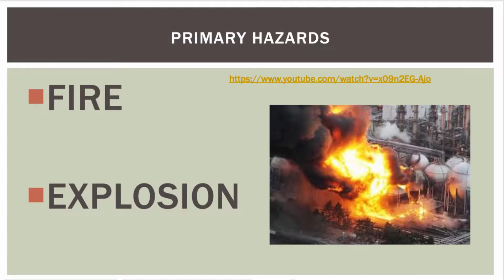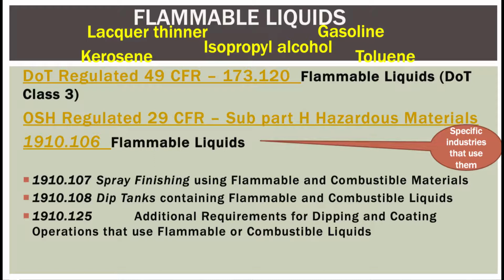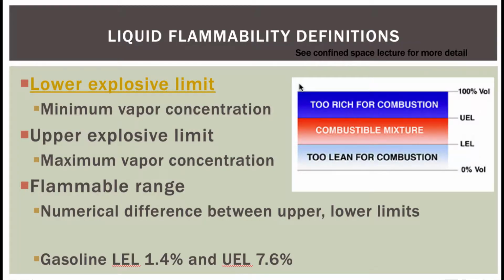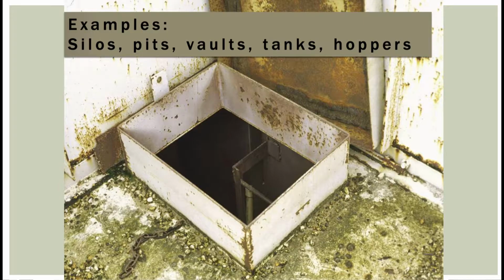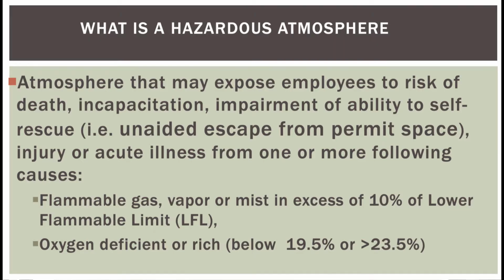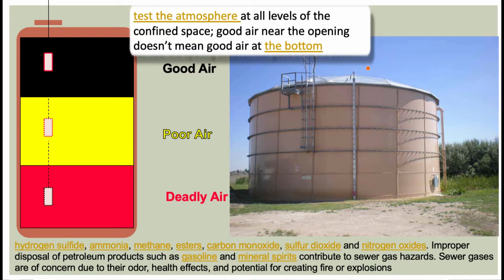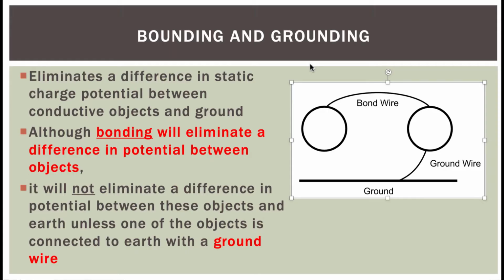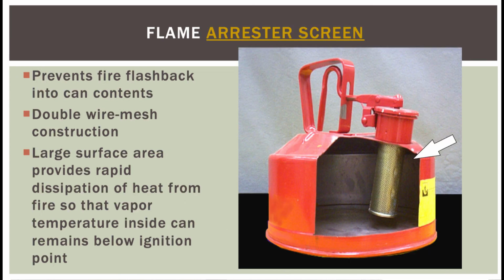Hazardous Materials Flammable Liquids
Table of Contents:

01:03 - Flammable liquids
21:06 - Static Electricity